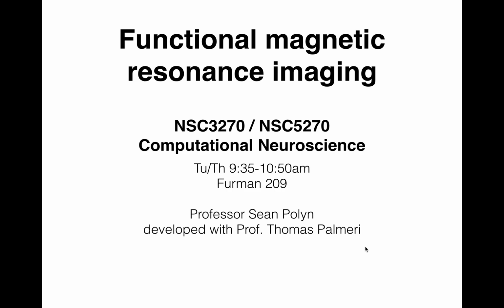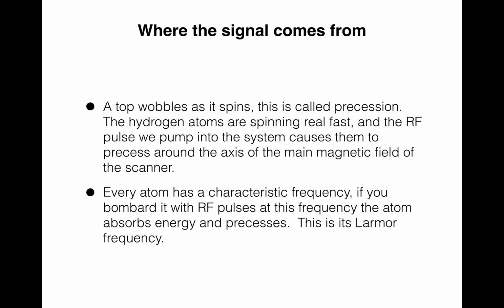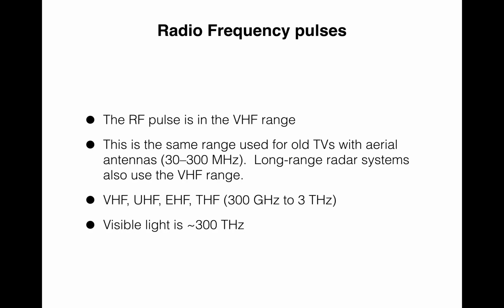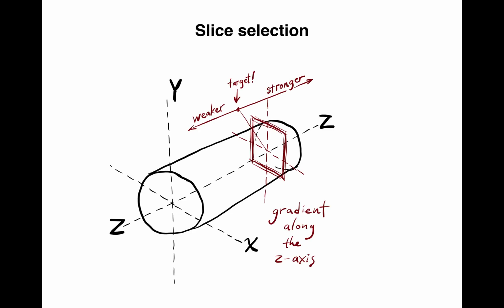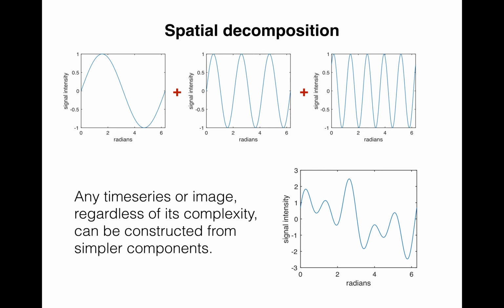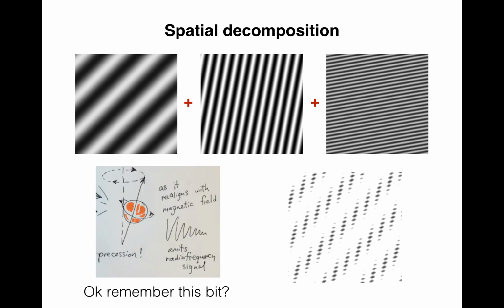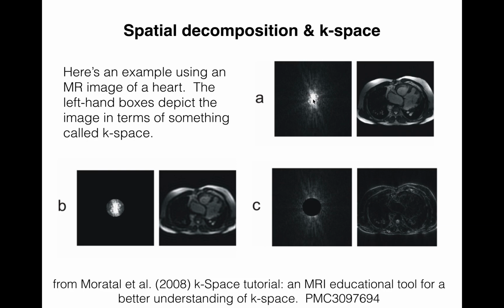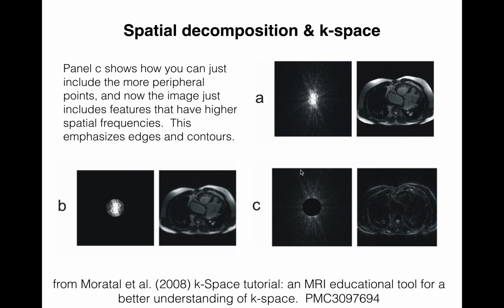functional MRI basics part 2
Our highly simplified overview of functional MRI continues!  This is part 2 of 3.  In this video I walk through the basic idea of pinging the brain with radiofrequency pulses, and what sort of quiet resonant signal comes back.

Here's a great resource if you want to know a lot more about fMRI:
Huettel, Song, and McCarthy (2009) Functional Magnetic Resonance Imaging.  Oxford University Press.